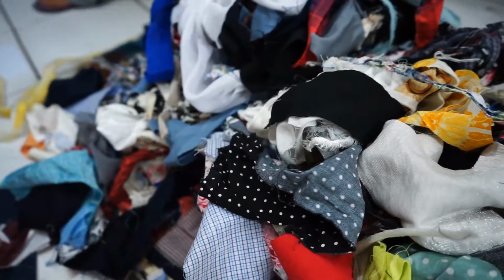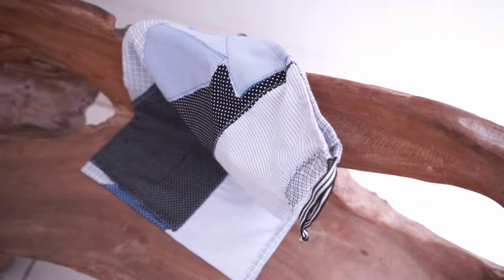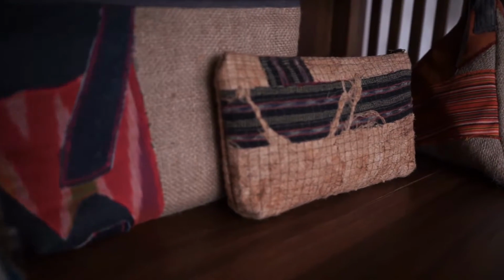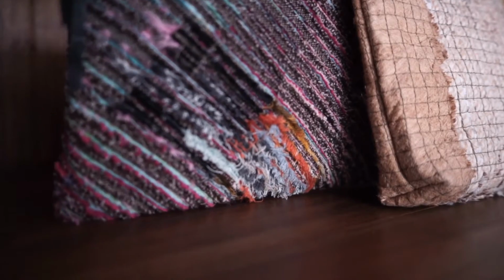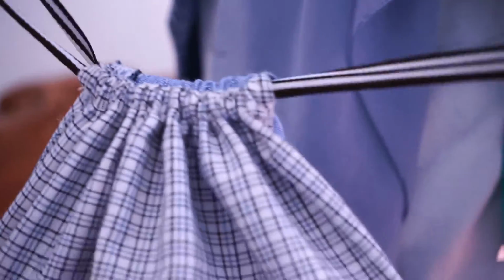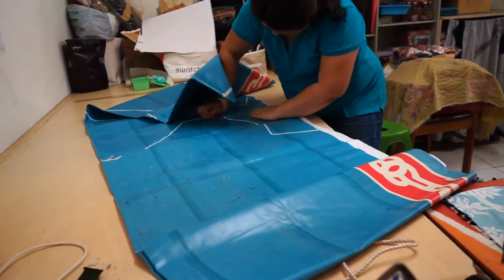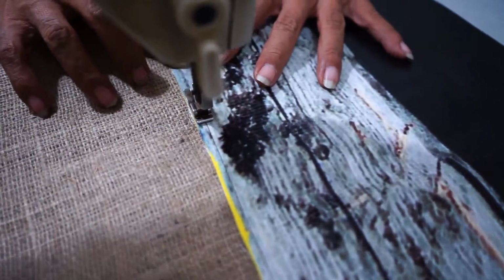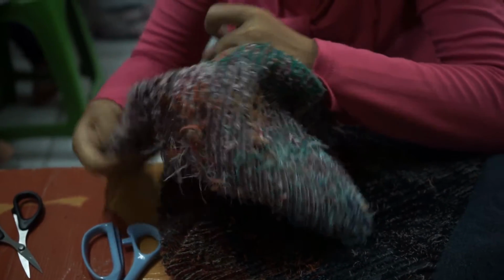threadapeutic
eksekusi satuhari
1 crew
1 hari take
1 hari edit
acc